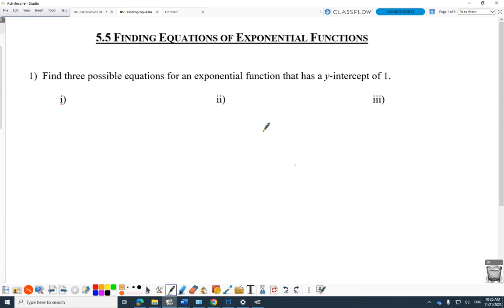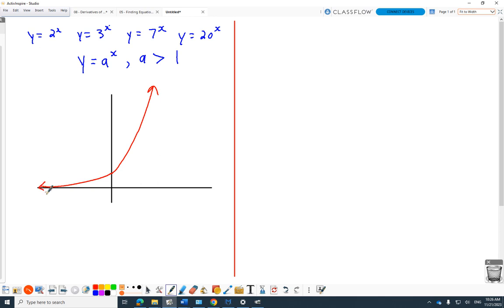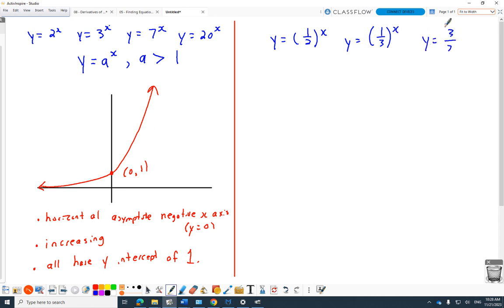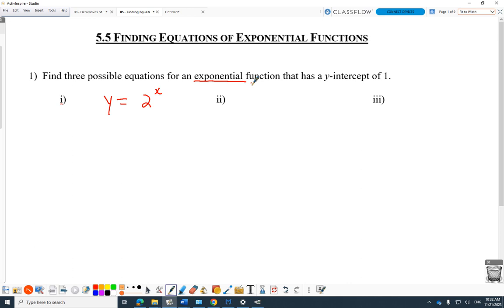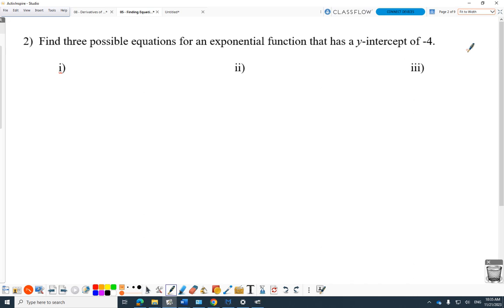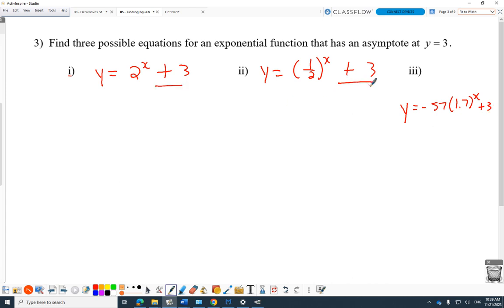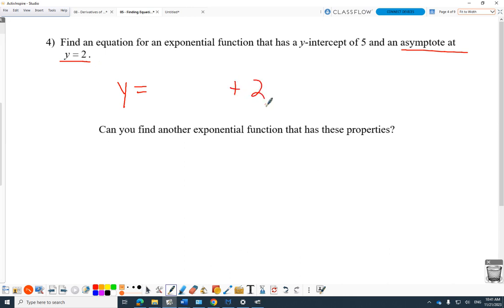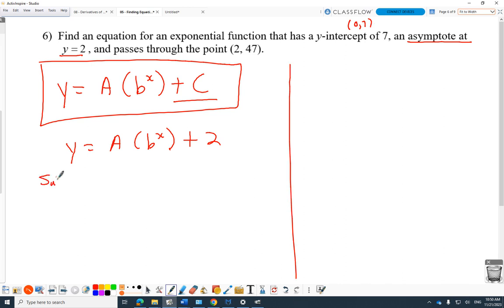Video Lesson - Finding Equations of Exponential Functions